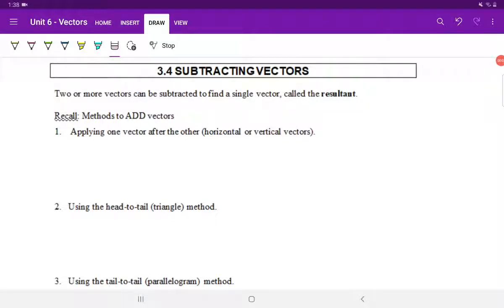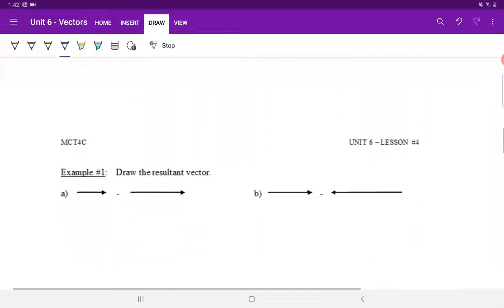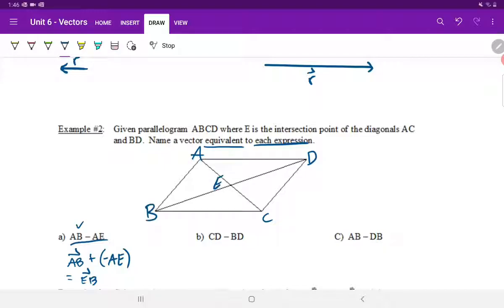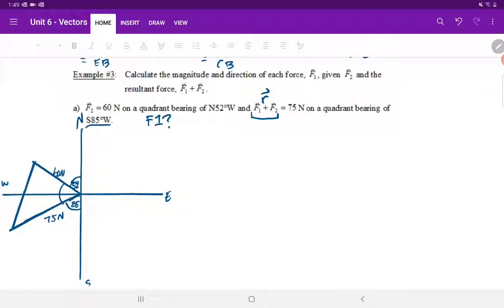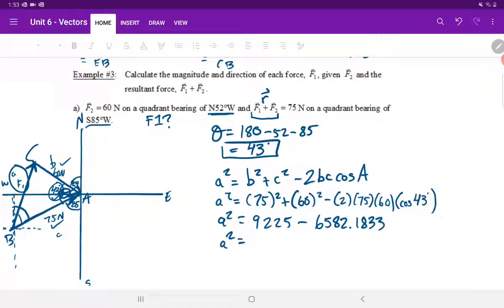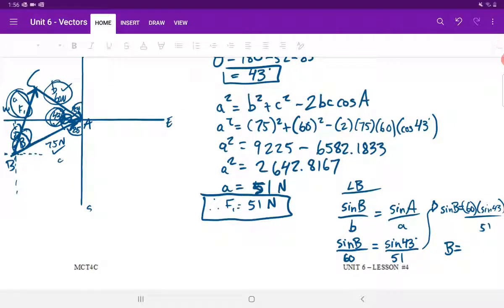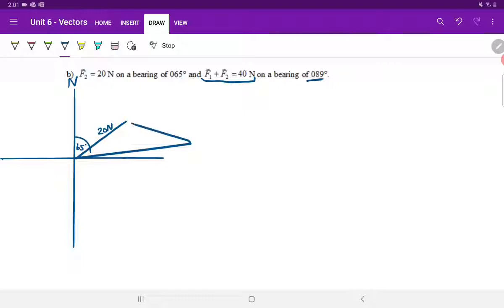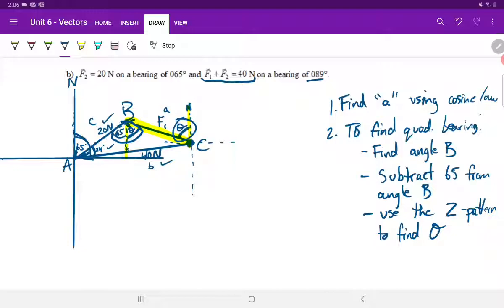MCT4C1 Lesson 3.4 Subtracting Vectors